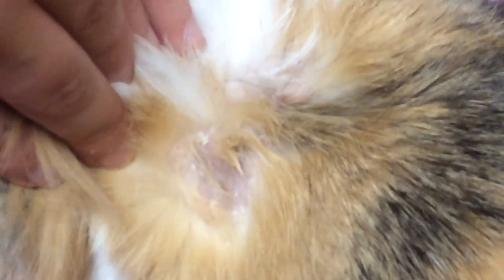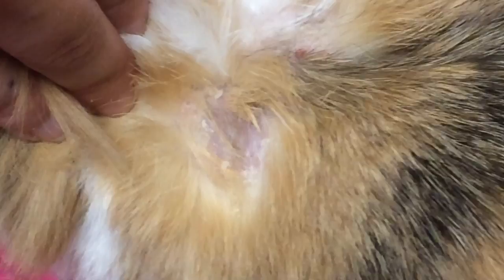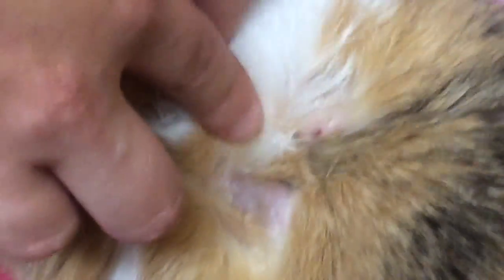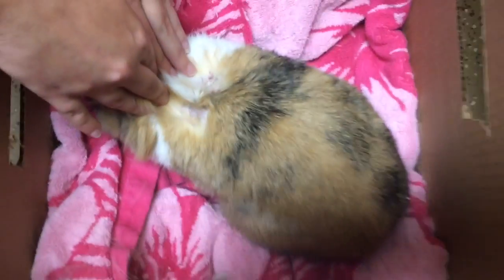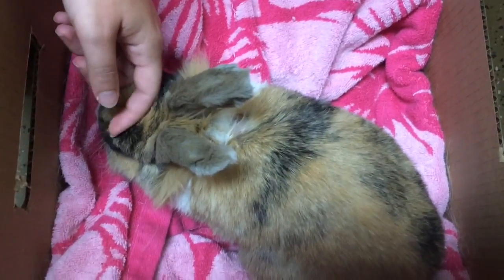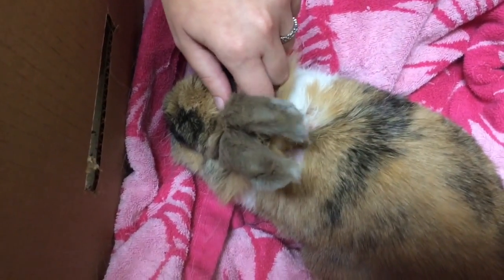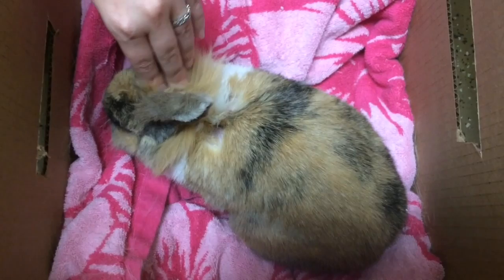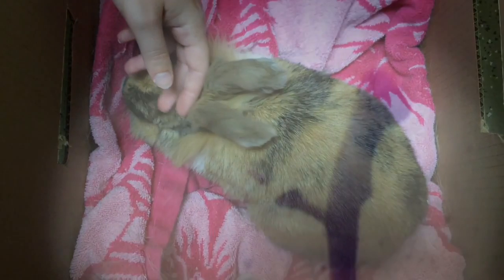Rabbit with focal fungal dermatitis